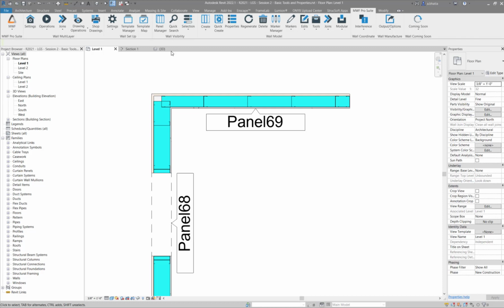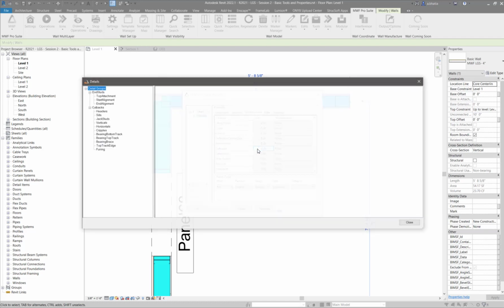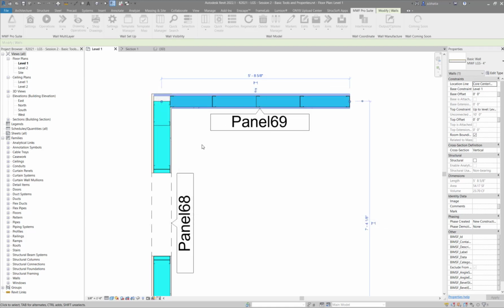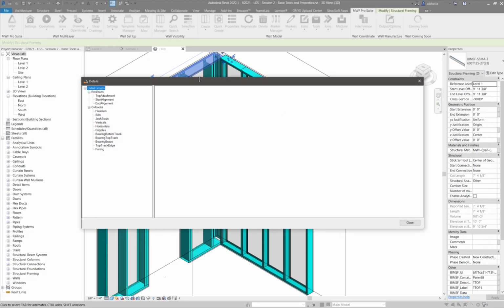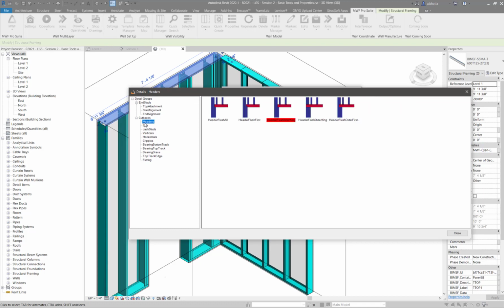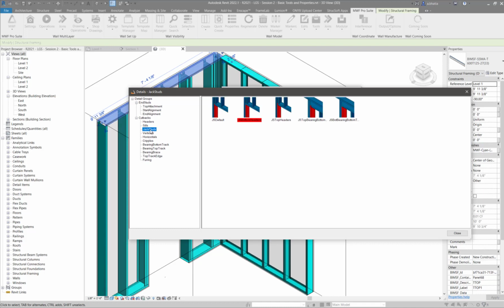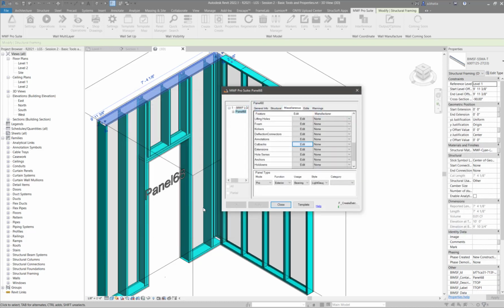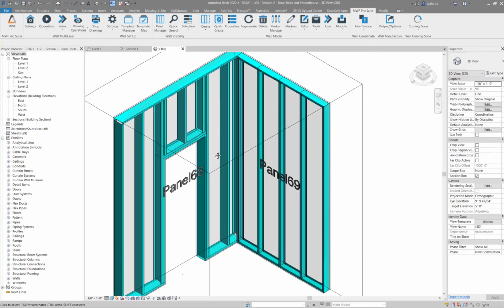How to Modify Cutbacks in Panel Properties